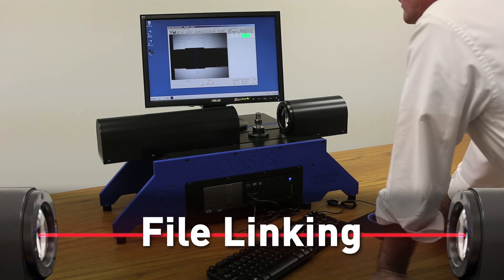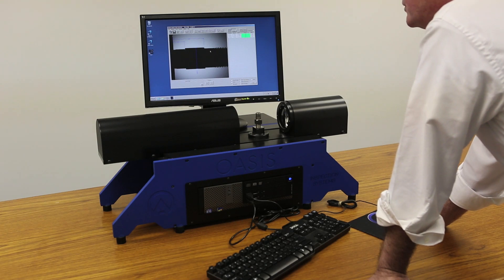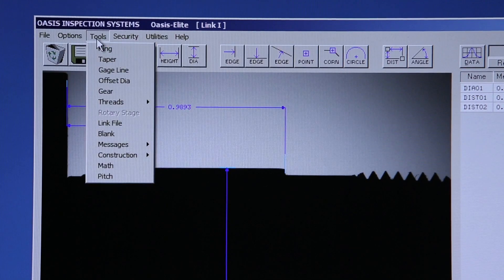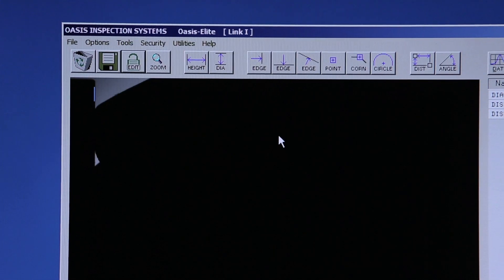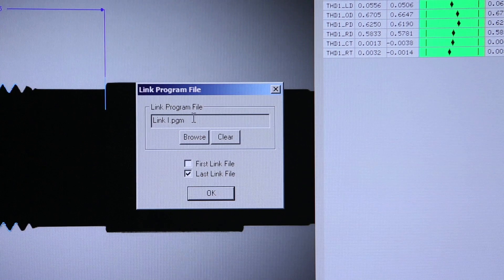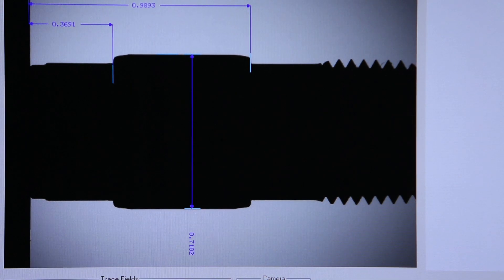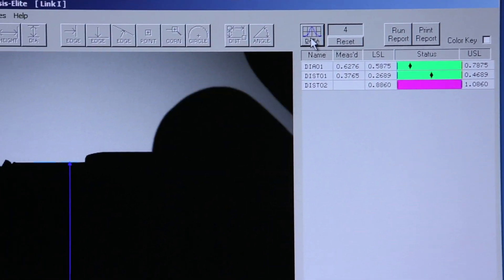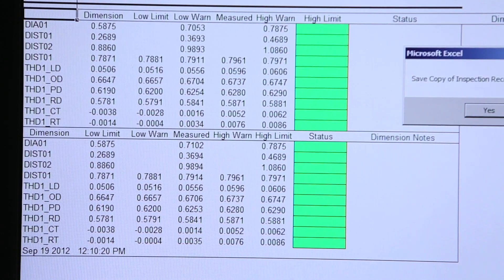OASIS Training Video #07- File Linking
The File Link  Tool can be used to execute two or more part programs in automatic sequence and have the data saved in a common file.